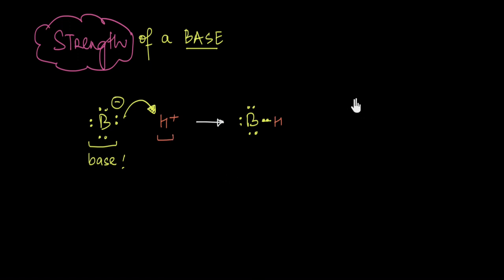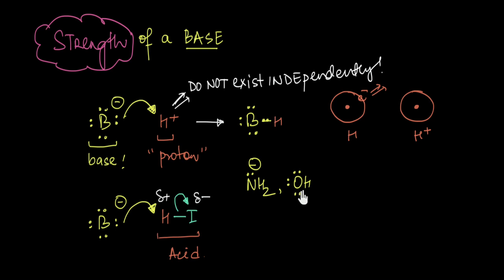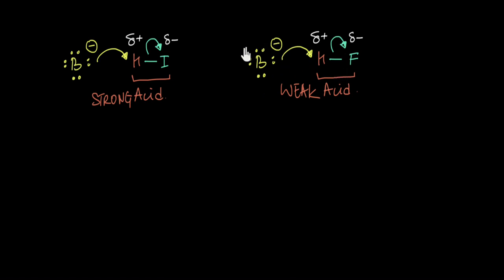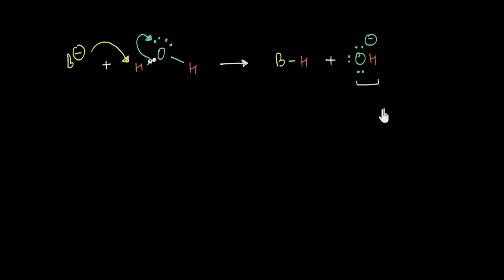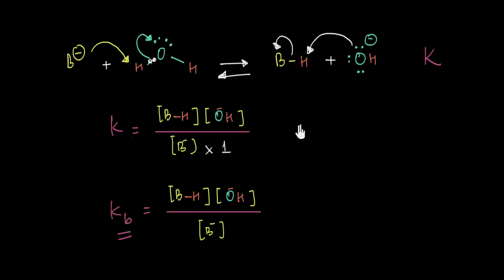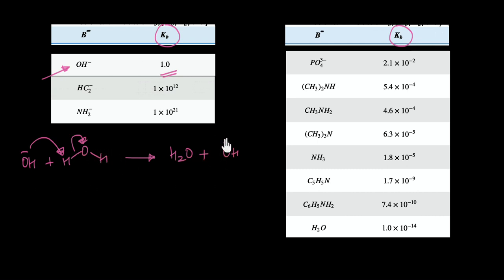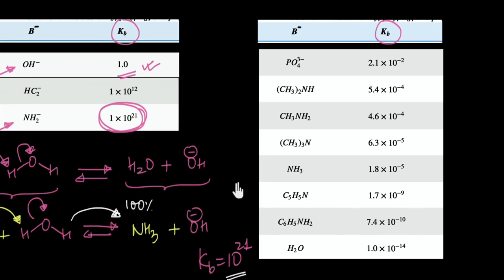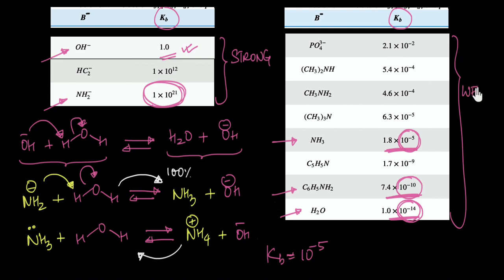Strength of a base (and How do we measure it ?) | Amines | Chemistry | Khan Academy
Bases have different 'strengths'. Some bases can more easily abstract a proton from an acid compared to other bases. But how exactly do we measure the strength of a base ? In this video, we explore all these questions and are introduced to the base dissociation constant Kb, that is used to measure the strength of a base

More free lessons & practice "Link"

Created by Shahzad Karim